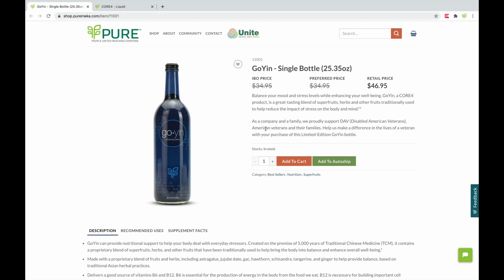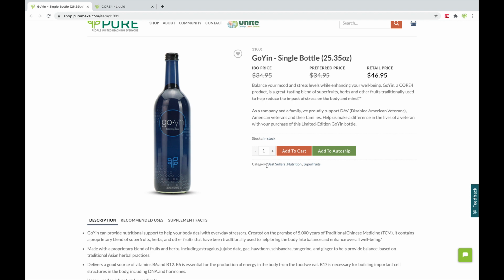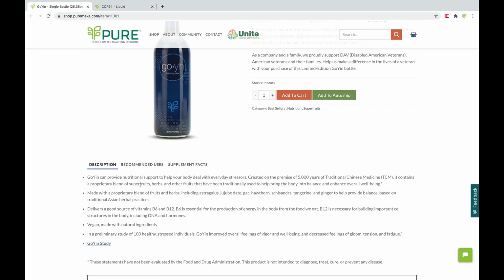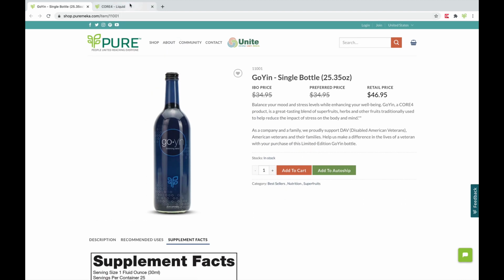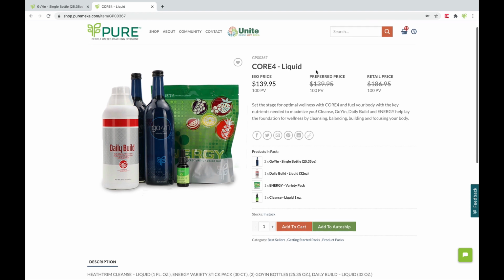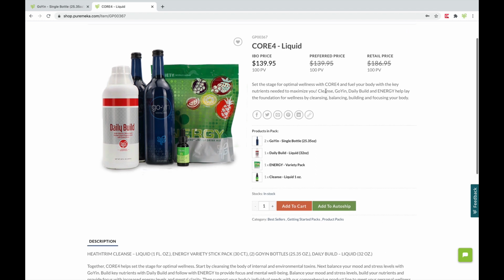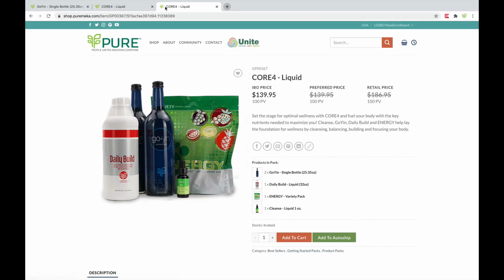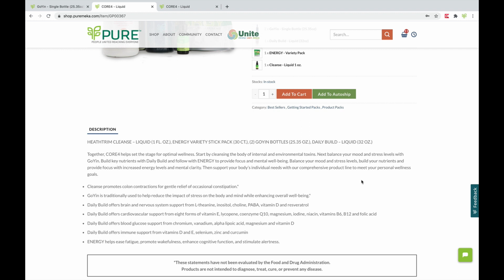Product Page Overview - PURE Web 2.0 Tutorials